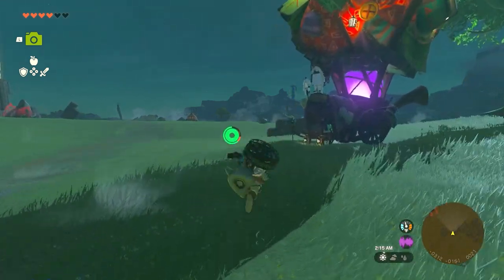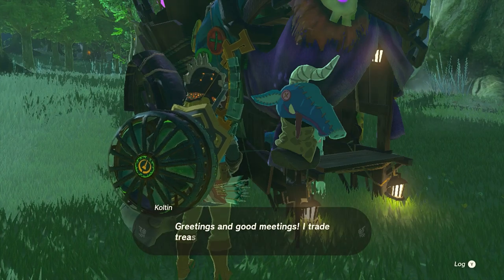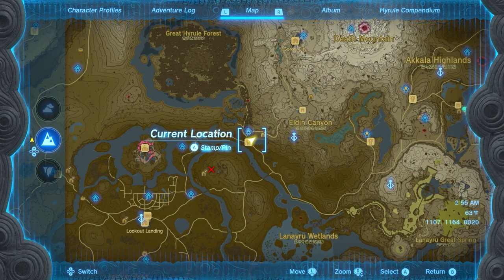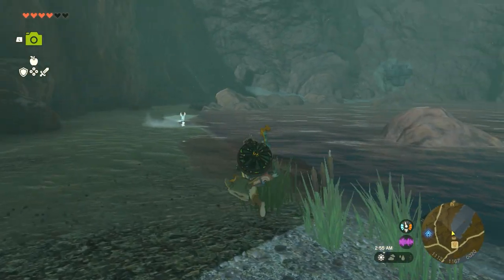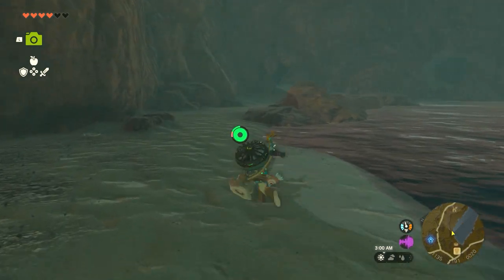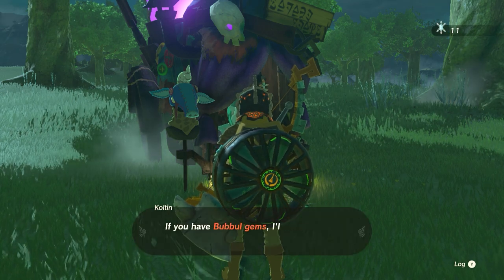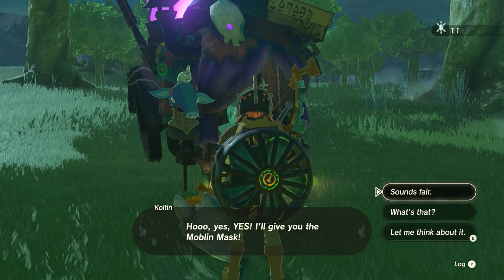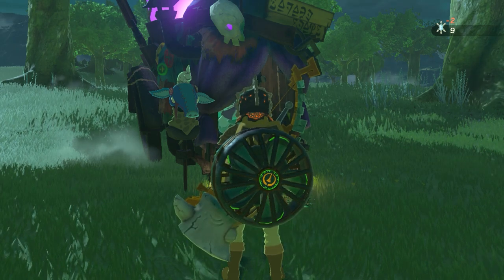Where To Use Bubbul Gems In Zelda Tears Of The Kingdom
Bubbul Gems are a currency you get in Tears of the Kingdom from giant lizards. Check out this guide to find out Where To Use Bubbul Gems In Zelda Tears Of The Kingdom. This way you can get some extra gear and outfit parts.